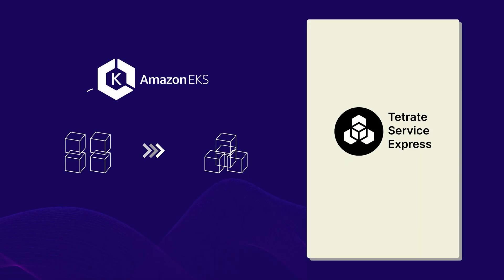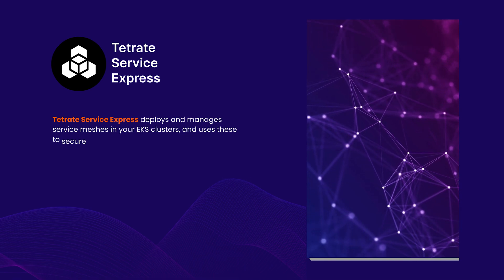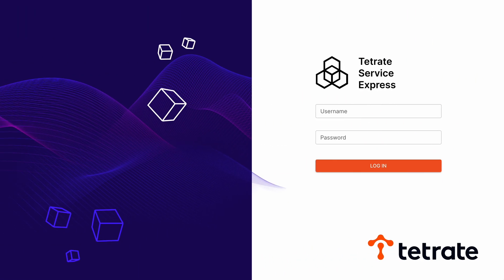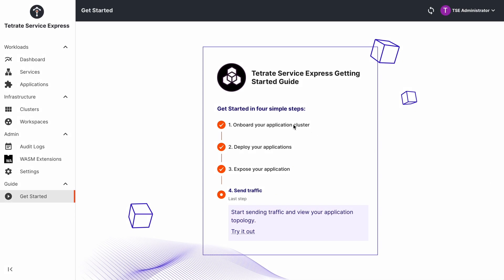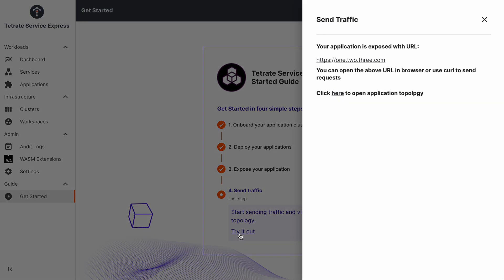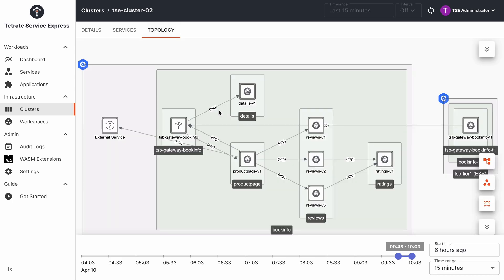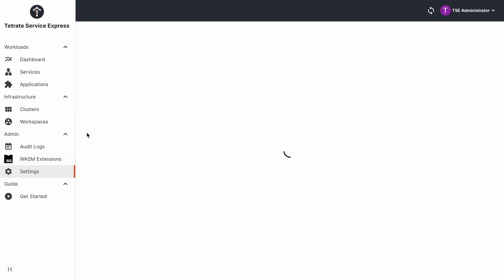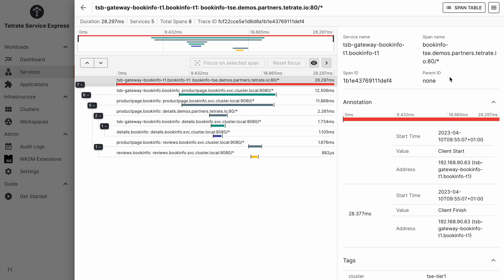Introducing Tetrate Service Express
If you are hosting applications or services on Amazon EKS, Tetrate Service Express is the new service connectivity solution from Tetrate.

Built by the team that helped to create Istio, Envoy Gateway and Apache Skywalking, Tetrate Service Express deploys and manages service meshes in your EKS clusters, and uses these to secure and control how your services communicate with each other and with the outside world.